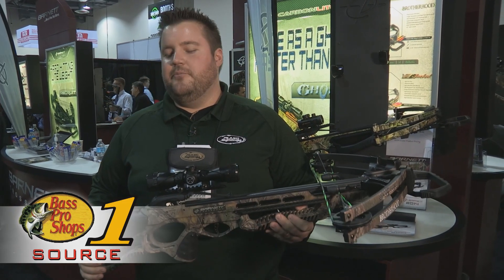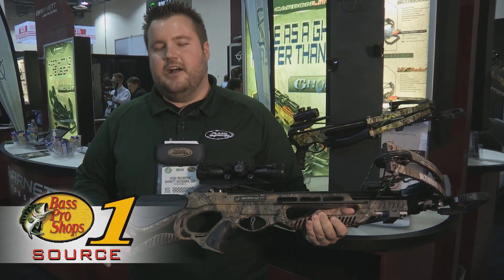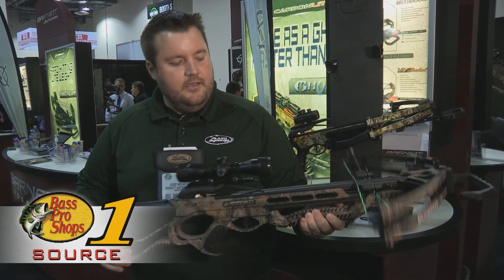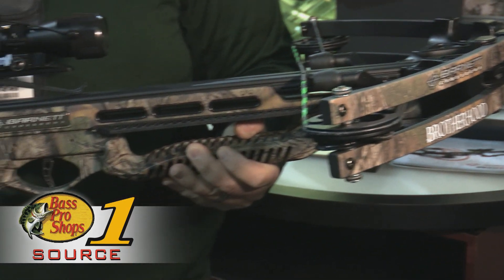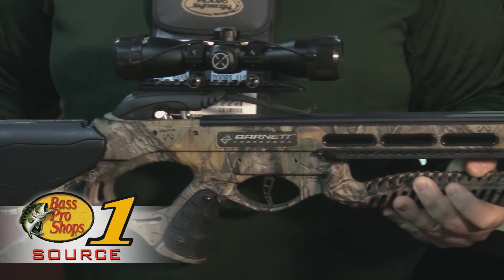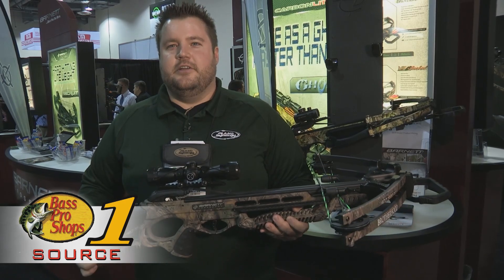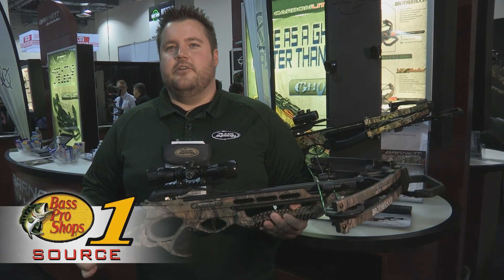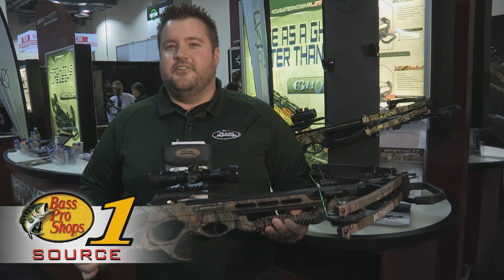2014 SHOT Show: Barnett Brotherhood Crossbow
The Barnett Brotherhood Crossbow Package is incredibly advanced for a crossbow in this moderate price range. The Magnesium STR riser sports a CNC-machined 7/8" Picatinny Rail for attaching accessories, and the ergonomic, lightweight composite stock sports a high-definition finish. The pass-thru riser has finger reminders for added safety. With speeds up to 350 fps and 109 foot lbs. of impact energy, this bad brother's got the power to take any big game. Package includes: 4x32 multi-reticle scope, a 3 arrow quiver, and three 20" Headhunter arrows.